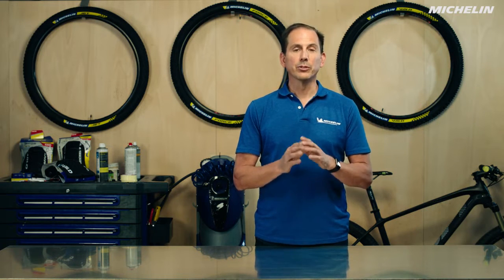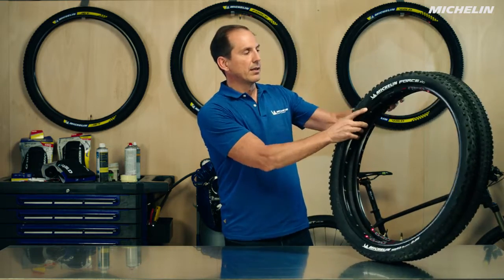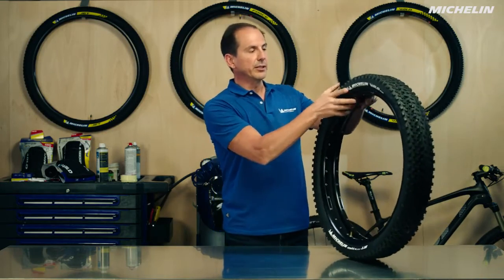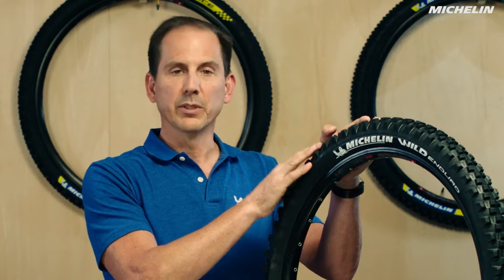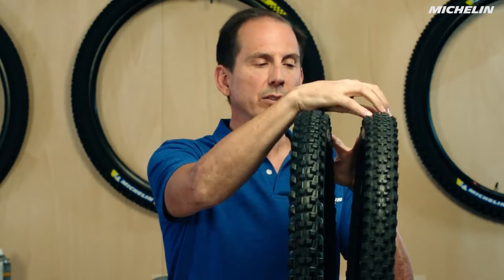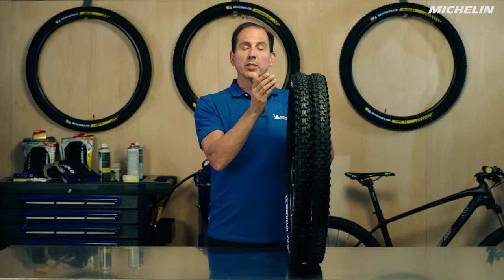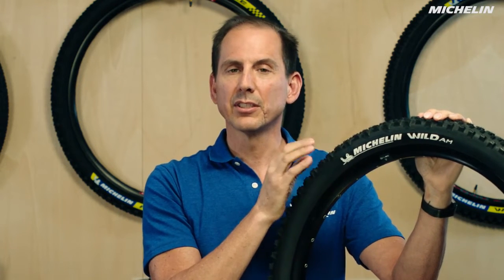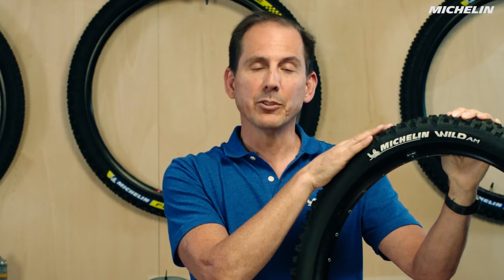HOW TO CHOOSE YOUR MTB TIRE ?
Discover with this video our tips to choose your MTB tire. What are your tips for choosing a tire?

➽ On this channel, you will discover videos about our products, and many tips to help you with bicycle tires.